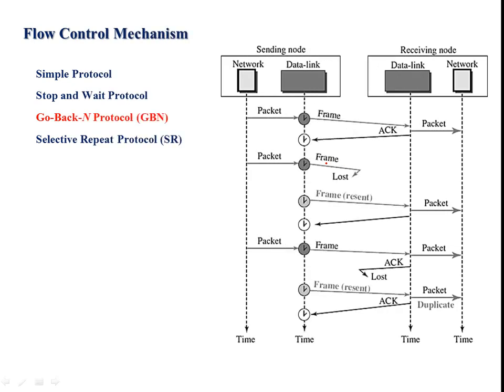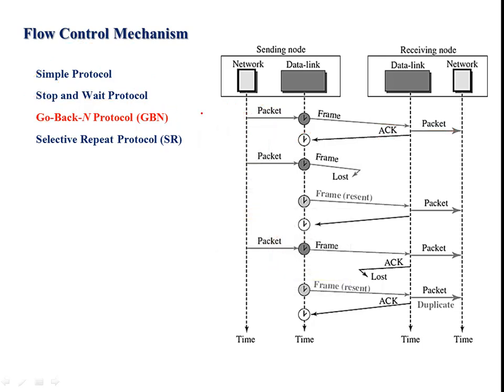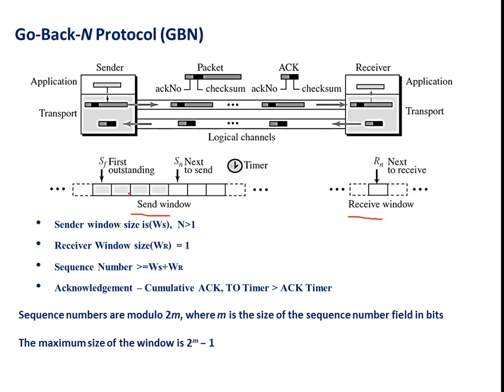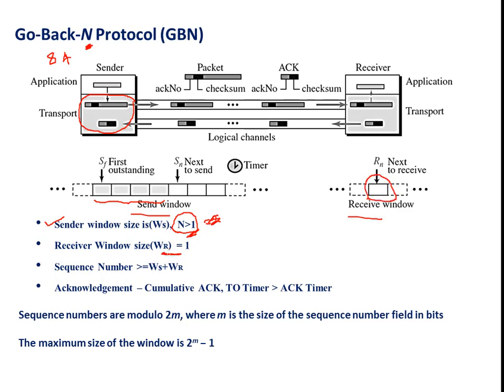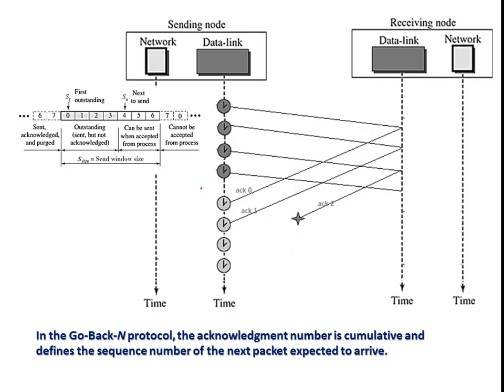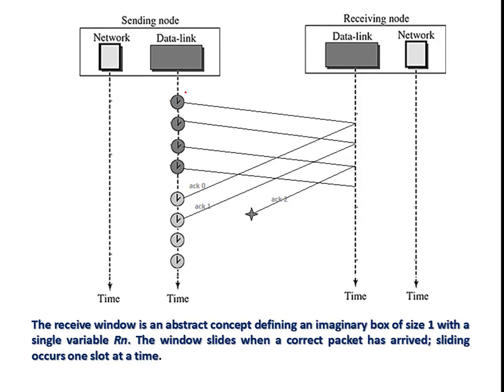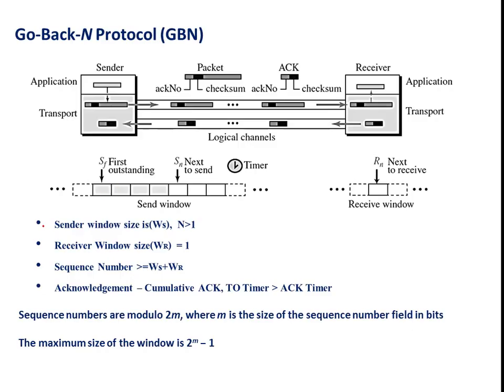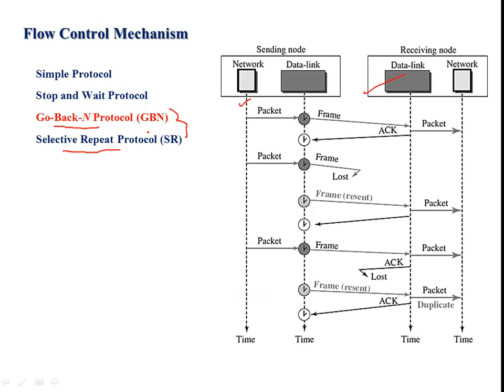Go Back N protocol in Computer Networks | Go back N ARQ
One of the sliding window protocol implemented in computer networks explained with the flow diagram

Go-Back-N ARQ is a specific instance of the automatic repeat request (ARQ) protocol, in which the sending process continues to send a number of frames specified by a window size even without receiving an acknowledgement (ACK) packet from the receiver. It is a special case of the general sliding window protocol with the transmit window size of N and receive window size of 1. It can transmit N frames to the peer before requiring an ACK.

Go-Back-N protocol, also called Go-Back-N Automatic Repeat request, is a data link layer protocol that uses a sliding window method for reliable and sequential delivery of data frames. It is a case of sliding window protocol having to send window size of N and receiving window size of 1.